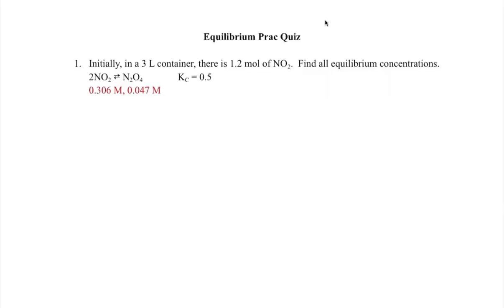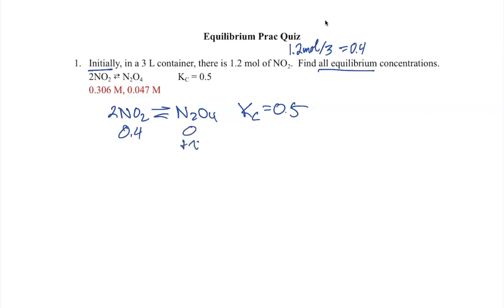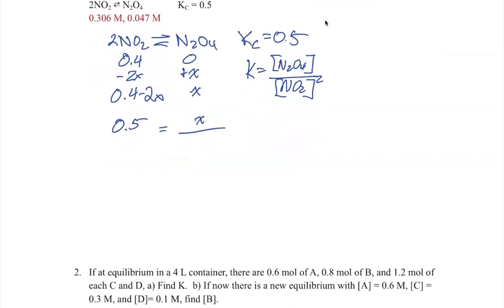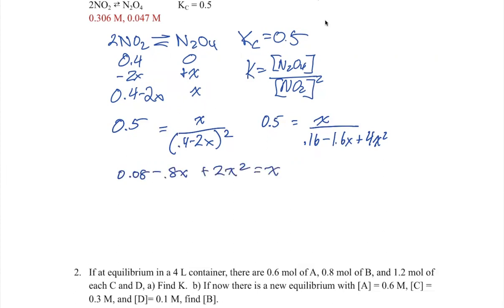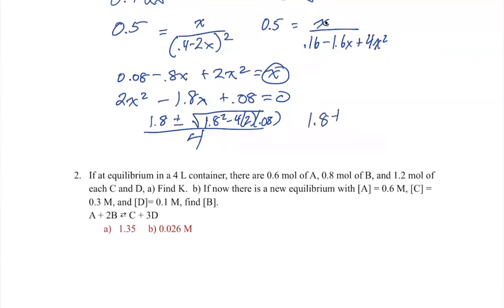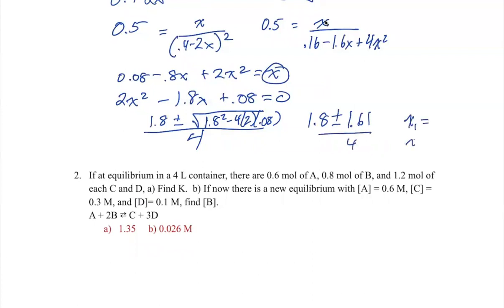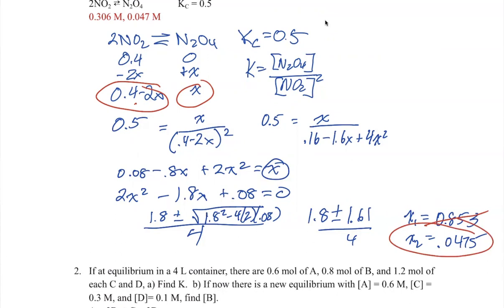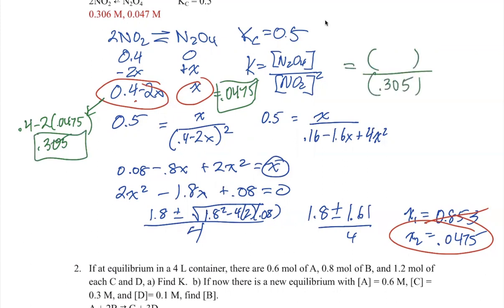Eq Prac Q #1